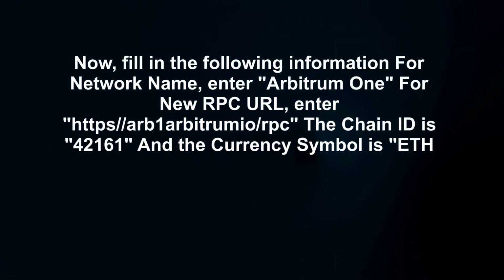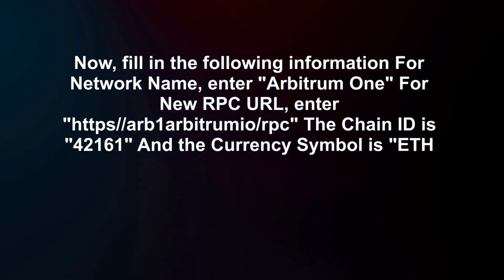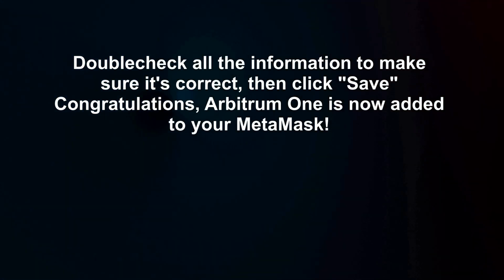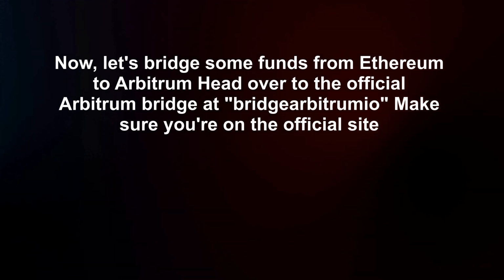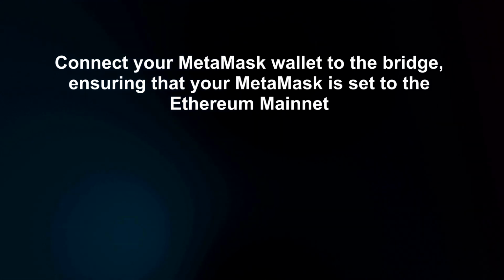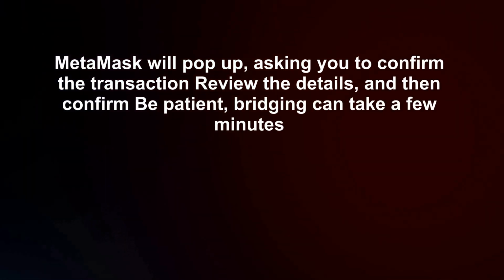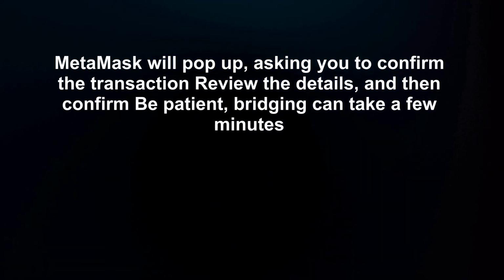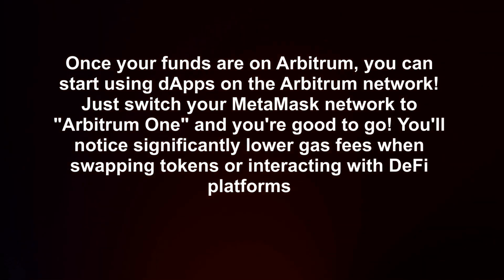How to Use Arbitrum Metamask - UPDATED!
How to Use Arbitrum Metamask: A comprehensive guide detailing the seamless integration of Arbitrum with Metamask, covering setup, fund transfers, and interacting with decentralized applications (dApps) on the Arbitrum network. Learn step-by-step how to add Arbitrum to your Metamask wallet, bridge assets from Ethereum to Arbitrum, and navigate the Arbitrum ecosystem for faster, cheaper transactions. Discover practical tips for optimizing gas fees, troubleshooting common issues, and maximizing your experience with Arbitrum's layer-2 scaling solution. This walkthrough provides essential knowledge for both beginners and experienced users looking to leverage Arbitrum's capabilities within the familiar Metamask interface, ensuring smooth access to a wide range of decentralized finance (DeFi) and Web3 applications. Explore the advantages of Arbitrum's optimistic rollups, understand how to manage your Arbitrum tokens, and efficiently utilize Metamask for all your Arbitrum-related activities, from swapping tokens to participating in governance. This detailed guide simplifies the process, making Arbitrum accessible to anyone looking to enhance their Ethereum experience with faster and more cost-effective transactions through Metamask.

00:00 Intro
00:04 Add Arbitrum to MetaMask
00:29 Add Network Manually
00:41 Enter Network Information
00:57 Bridge Funds to Arbitrum
01:01 Arbitrum Bridge
01:15 Connect Metamask to Bridge
01:21 Deposit Funds
01:30 Confirm Transaction
01:37 Using dApps on Arbitrum